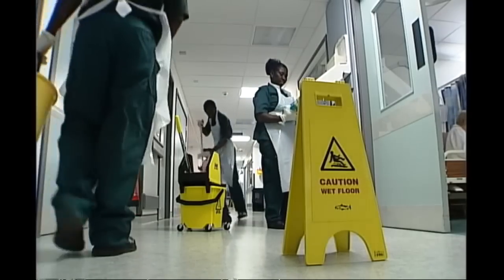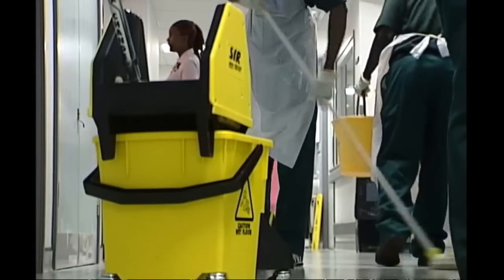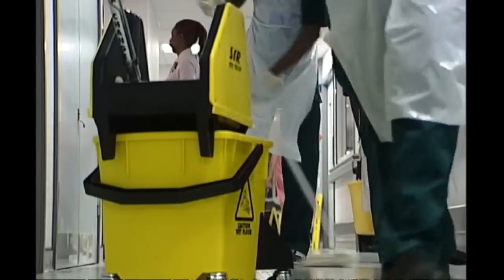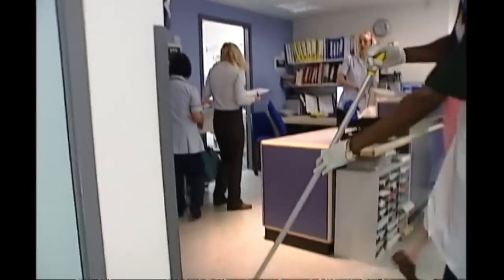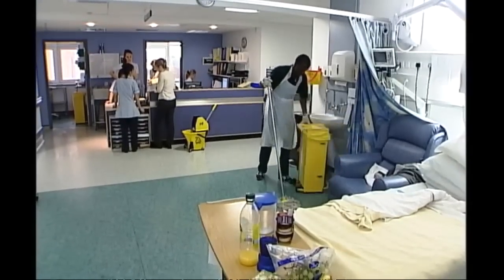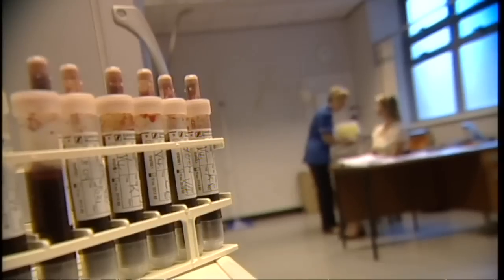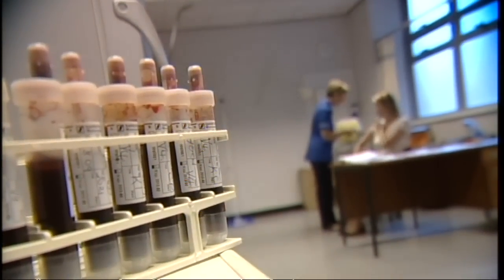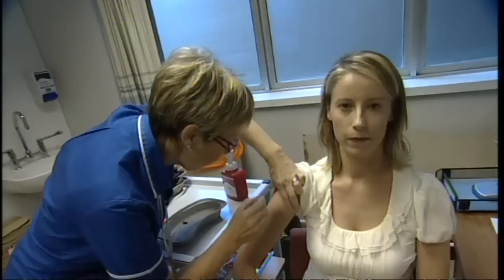Swine flu 'could lead to MRSA surge'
A second wave of swine flu could lead to a rise in MRSA infections, medics have warned.